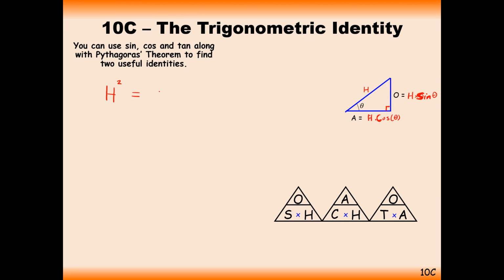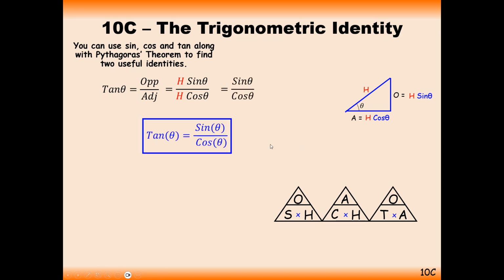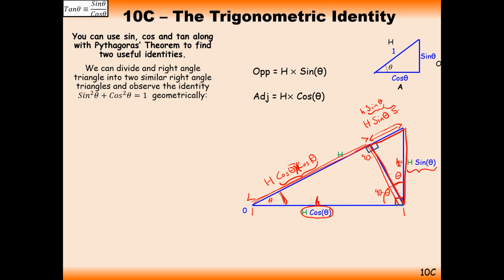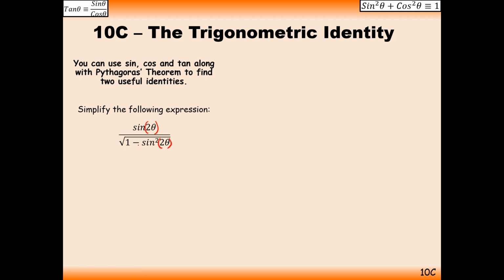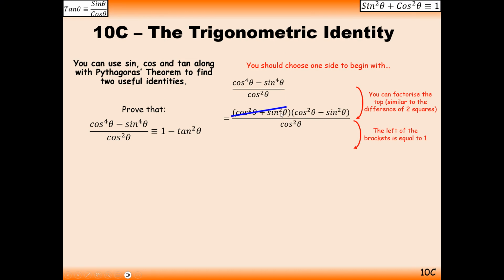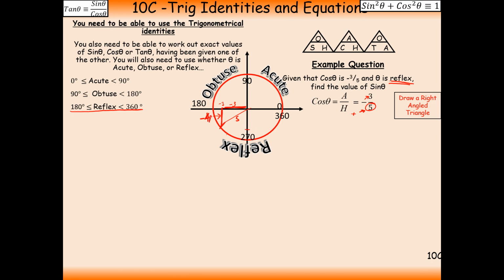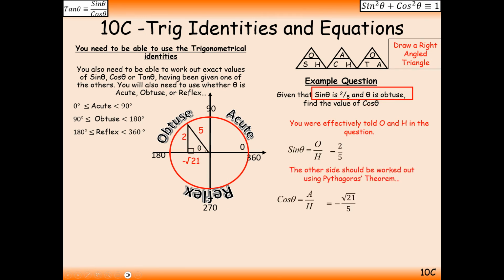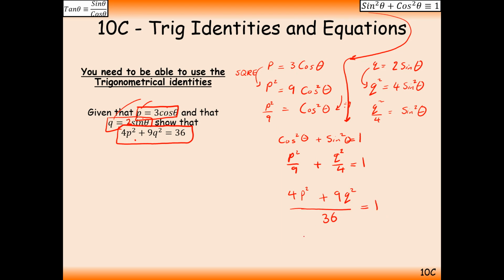AS Pure Mathematics - 10C Trigonometric Identities